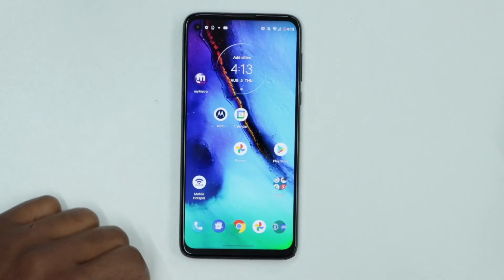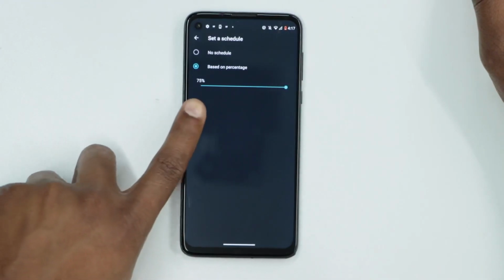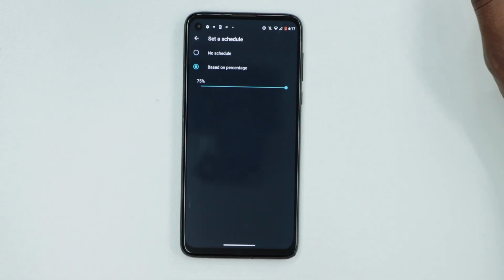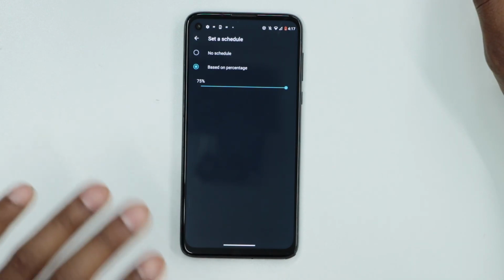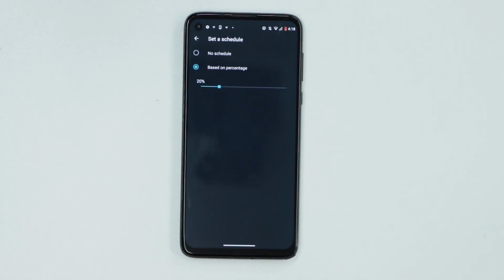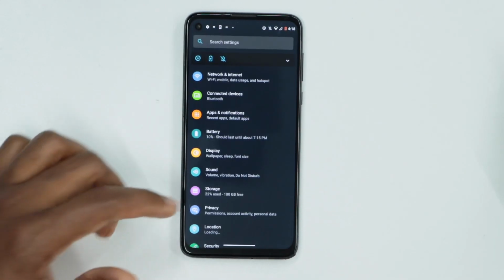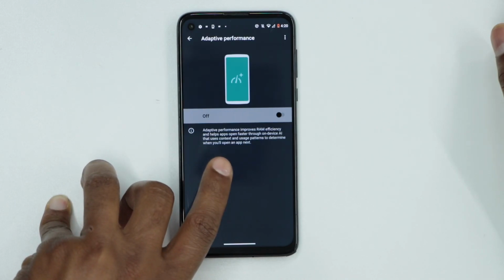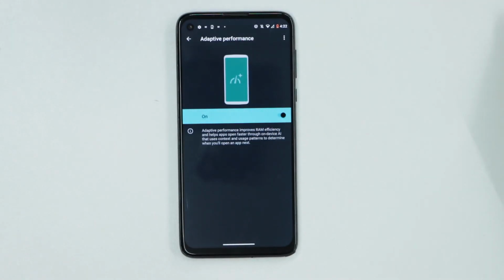This Setting will make your phone 5 time faster 😳😳😳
In This Video I'm Showing You what You need to do to Speed Up your Motorola Phone